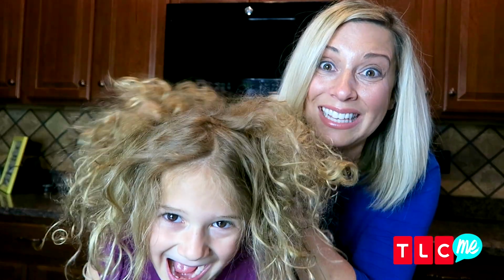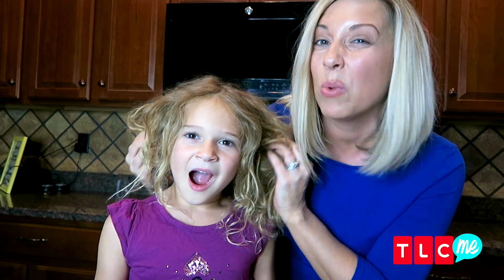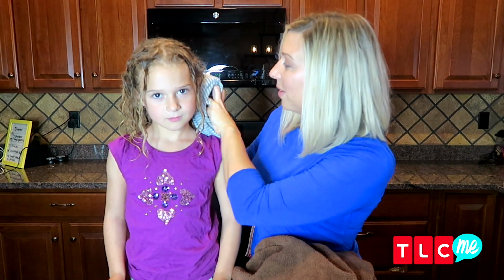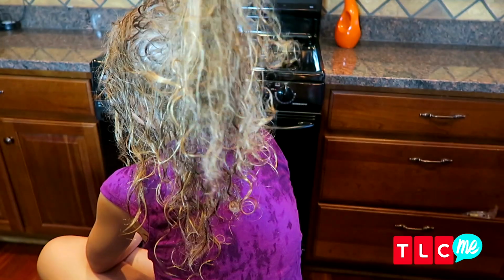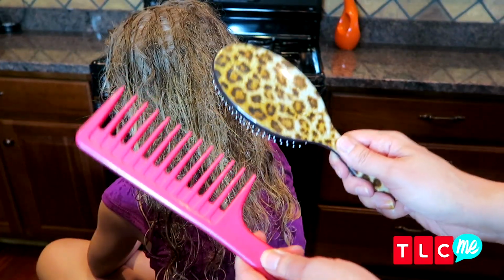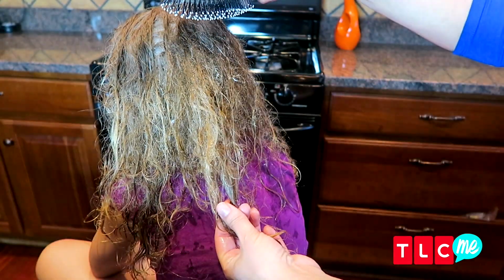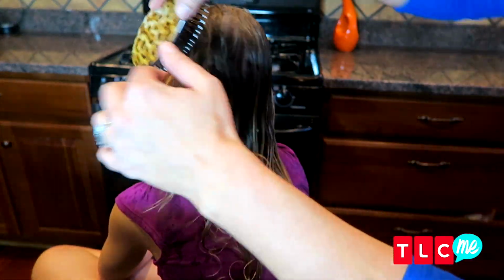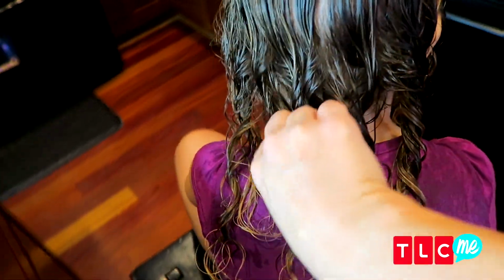Lifehacks: How To Care For Your Child’s Curly Head of Hair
Amanda Mushro shows us how she cares for your daughter’s daughter hair to give her bouncy, natural curls!